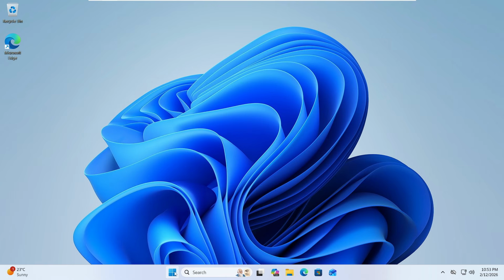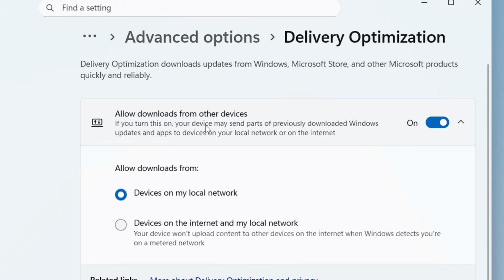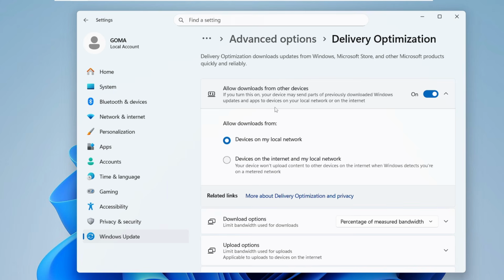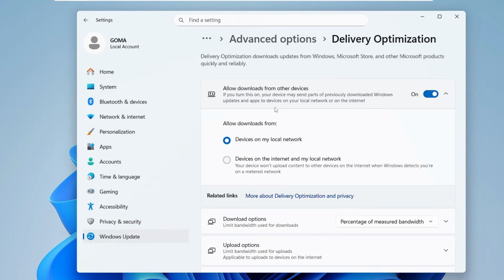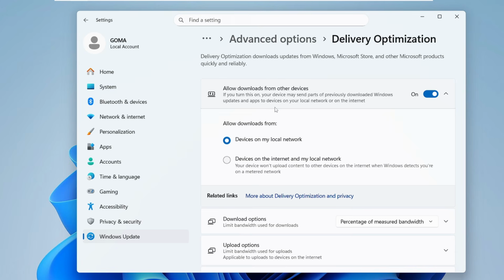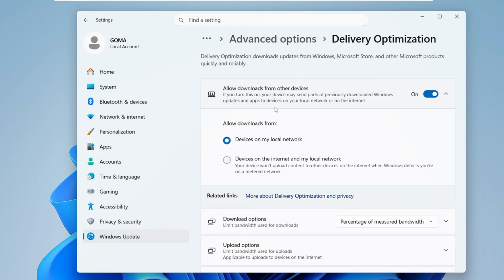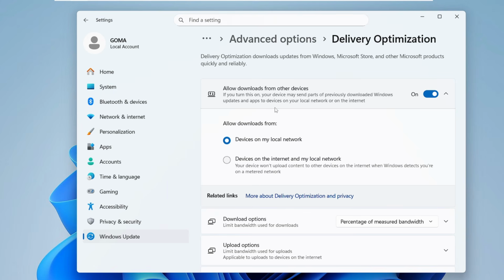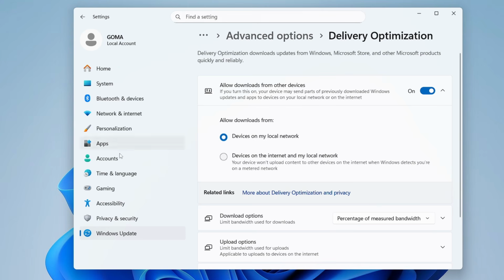Optimize Windows 11 by Just Disabling this 1 Unwanted FEATURE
Turning off this unwanted feature on Windows 11 can give instant PC boost and even fix lagging problem.

▬▬▬▬▬▬▬▬▬ஜ۩۞۩ஜ▬▬▬▬▬▬▬▬▬
▬▬▬▬▬▬▬▬▬ஜ۩۞۩ஜ▬▬▬▬▬▬▬▬▬

☑ Watched the video!
☐ Liked?